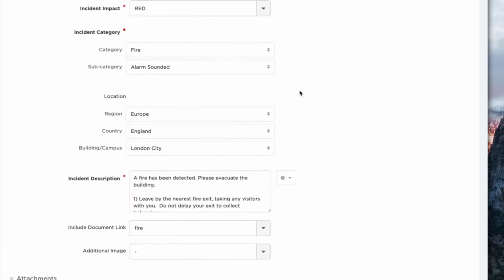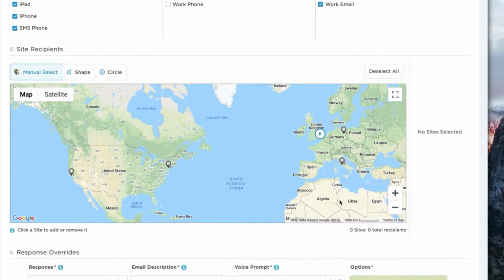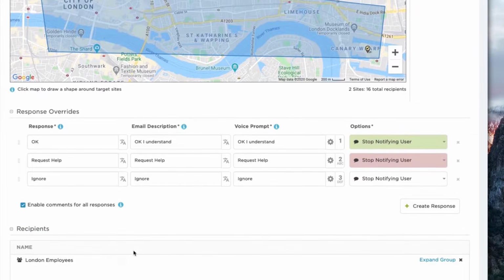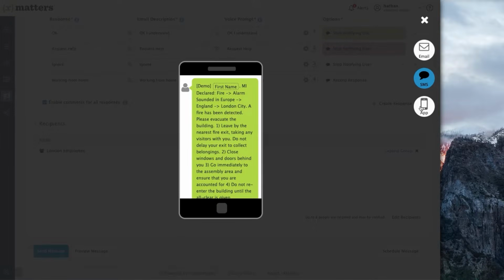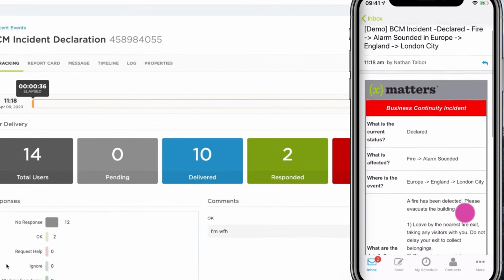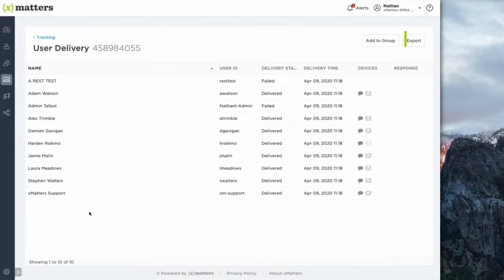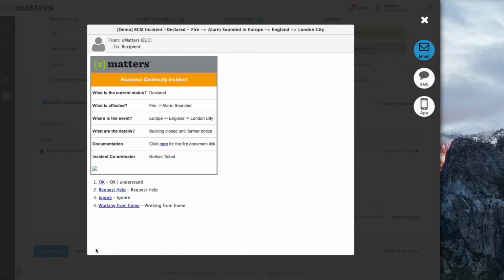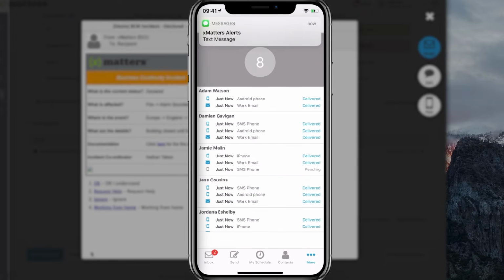Business Continuity Management - Nathan Talbot - Part 2 of 2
This is the second in a two-part series of videos showing you the features and capabilities of xMatters, and how to use it as a business continuity coordination tool and an emergency mass notification solution.